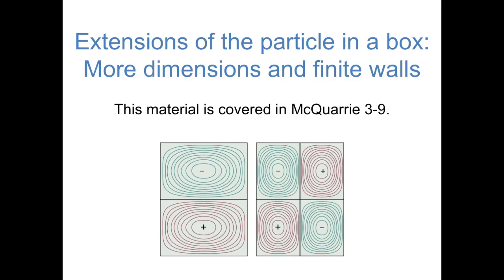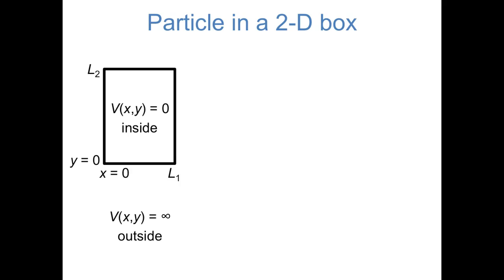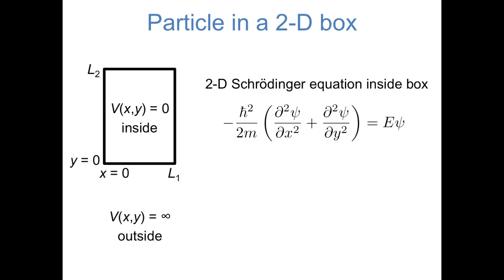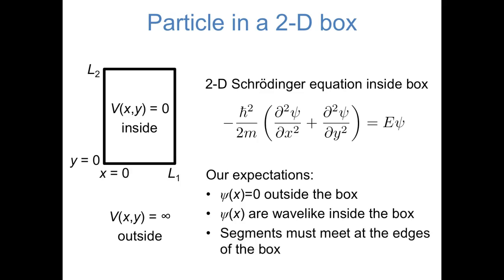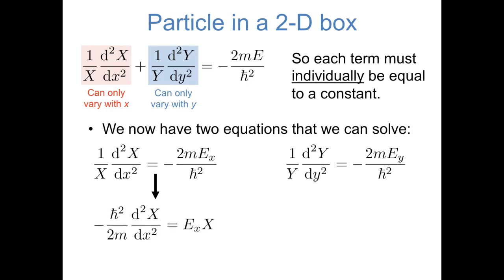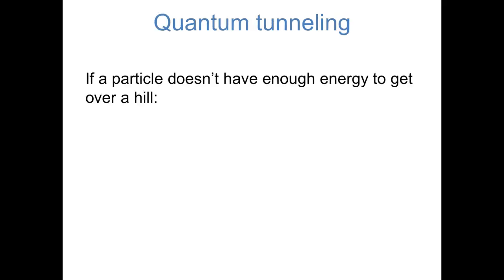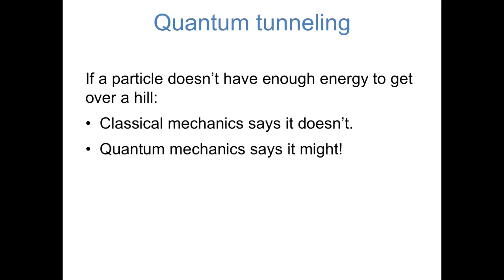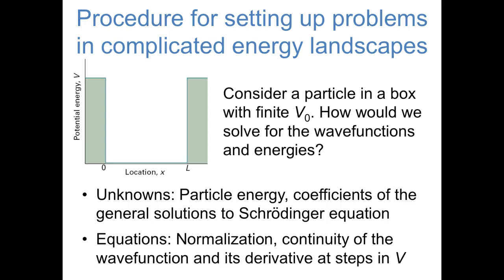Particle in a Box #3: Extensions (WWU CHEM 461)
A few important concepts related to our coverage of the particle in a box: systems with more than one dimension, quantum tunneling, and a general approach to solving the Schrodinger equation for any potential energy landscape.

0:44 Particle in a two-dimensional box
7:22 Quantum tunneling
12:58 Solving the Schrodinger equation in general